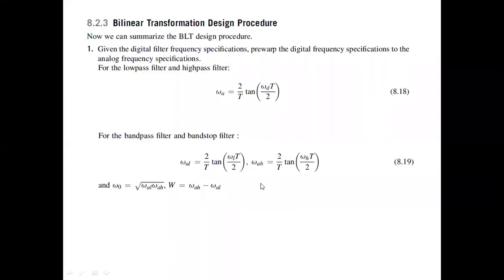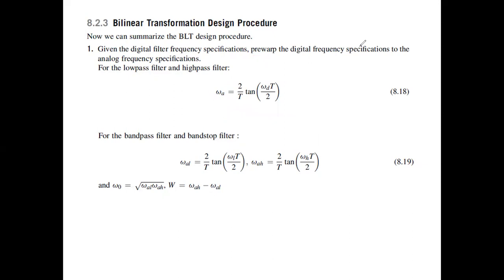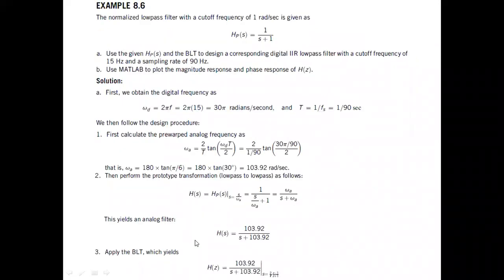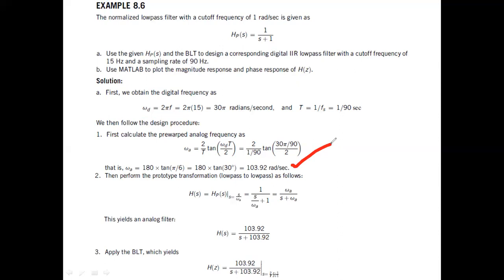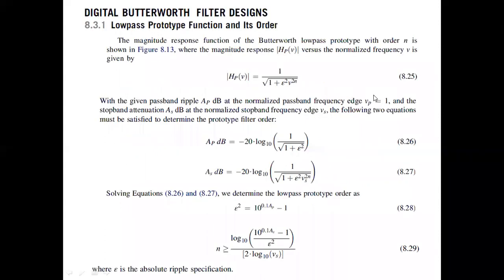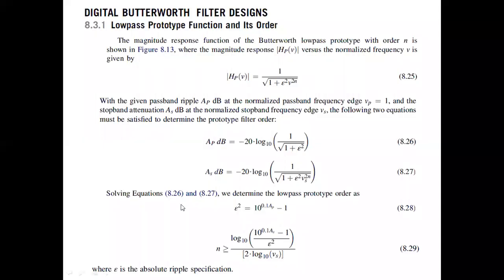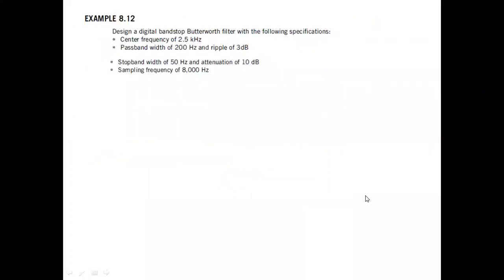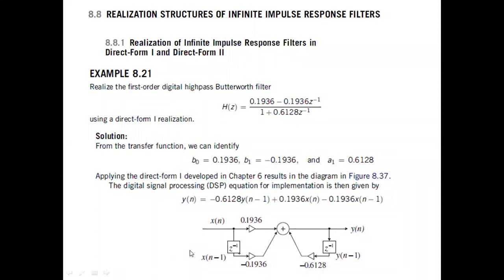18EC52 | DSP | Module 4 | 2. IIR filters